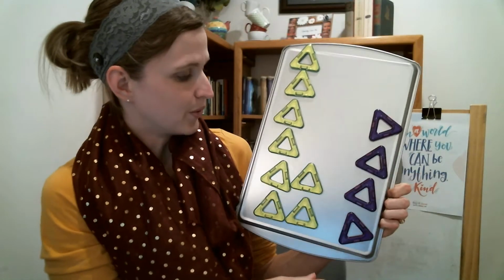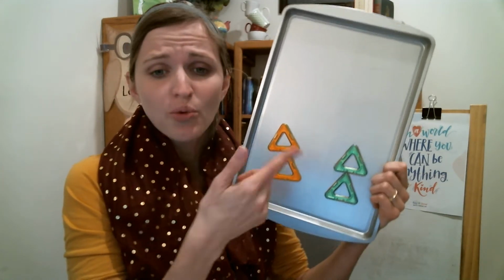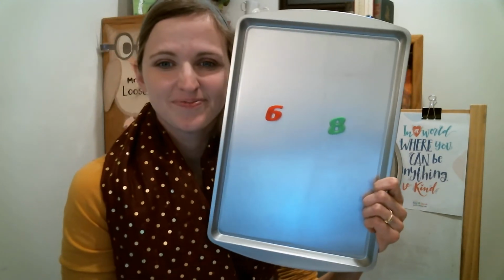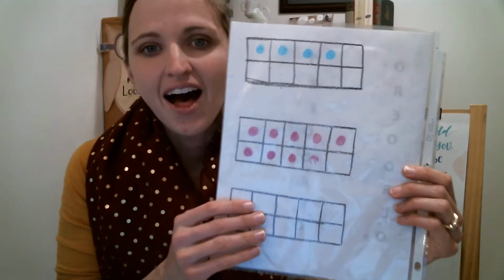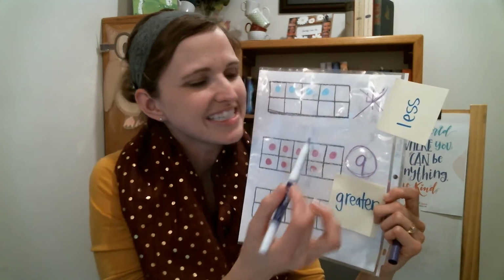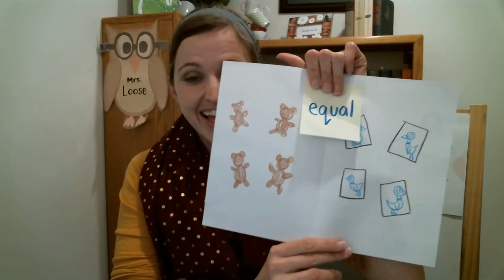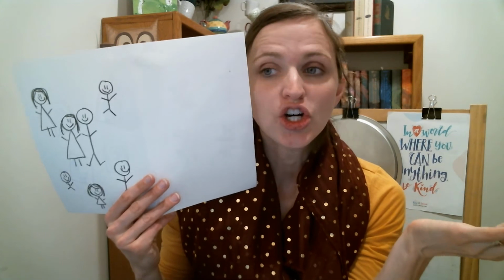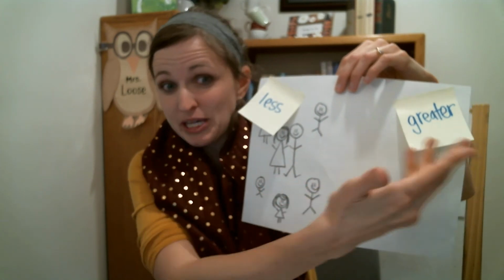K Math - Compare Numbers to 10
Compare Numbers to 10 using the words "greater," "less," and "equal."